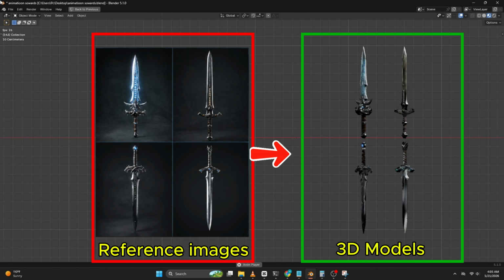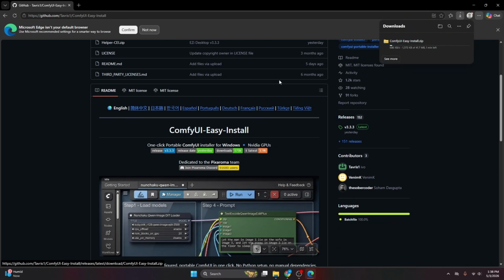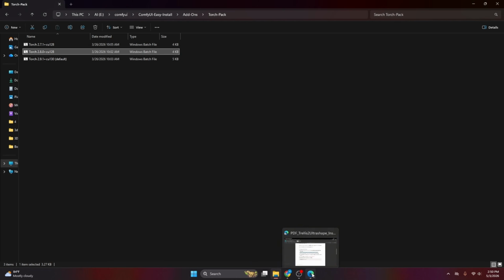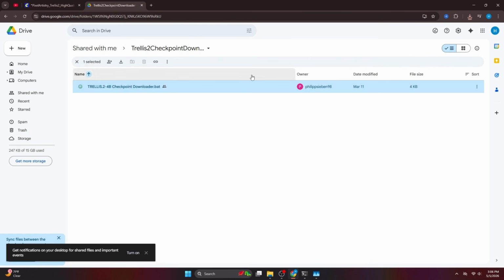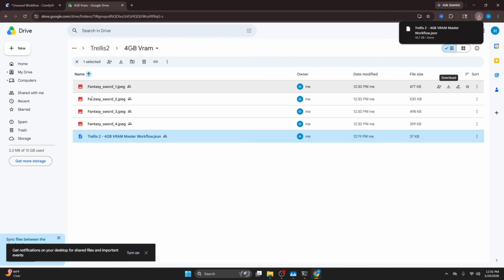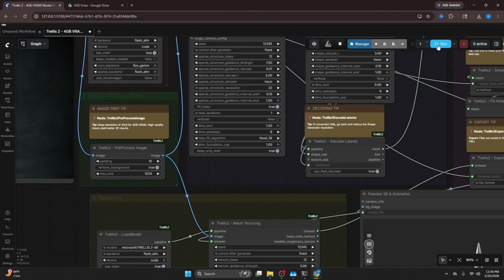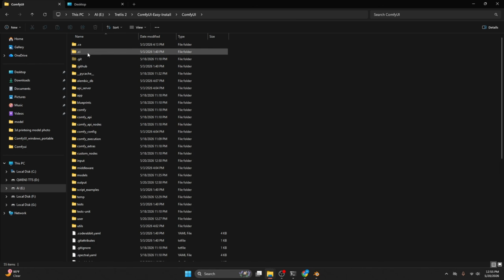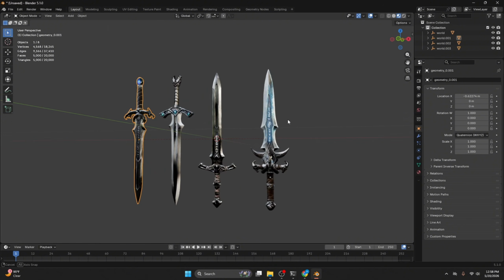Trellis 2 on ONLY 4GB VRAM! Best Open-Source 3D AI Generator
Trellis 2 on ONLY 4GB VRAM? Yes — fully local, free, and running inside ComfyUI.

📥 DOWNLOAD LINKS

In this complete ComfyUI Trellis 2 tutorial, I’ll show you how to install Trellis 2 step by step, fix Torch and CUDA issues, install Flash Attention, download all required checkpoints automatically, and generate high-quality 3D models from images using AI.

This workflow is specially optimized for low VRAM GPUs and low-end PCs, so even if you only have a 4GB graphics card, you can still run Trellis 2 locally and generate detailed AI 3D models.

✅ Trellis 2 installation guide
✅ ComfyUI Easy Install setup
✅ TorchPak installation
✅ Flash Attention installation
✅ CUDA & Torch automatic fixes
✅ Trellis 2 checkpoint downloader setup
✅ Image-to-3D AI workflow setup
✅ Generate 3D models from reference images
✅ 4GB VRAM optimization settings
✅ Blender topology & texture showcase

💻 SYSTEM REQUIREMENTS

• NVIDIA GPU
• 4GB+ VRAM
• Windows 10/11
• CUDA Support
• ComfyUI Easy Install

⚡ ABOUT THIS WORKFLOW

This Trellis 2 ComfyUI workflow automatically downloads and configures all required AI 3D generation models. You do not need to manually install every checkpoint.

The workflow supports:
• AI Image to 3D
• Low VRAM optimization
• Automatic model setup
• Blender-ready outputs
• Local AI generation
• Open-source AI tools